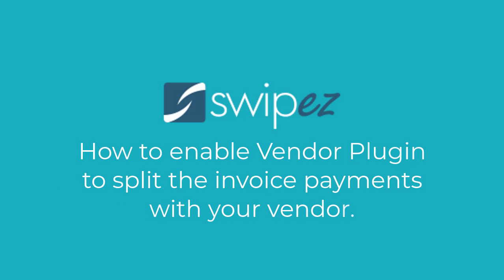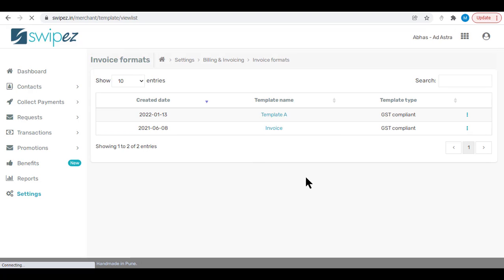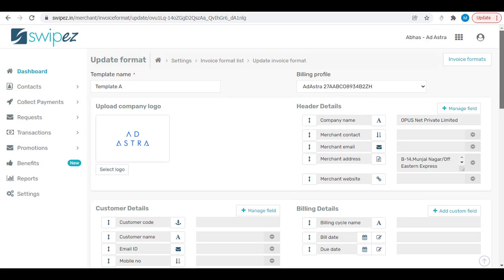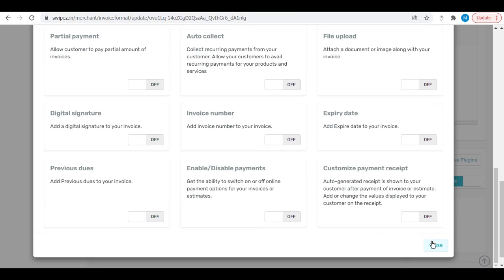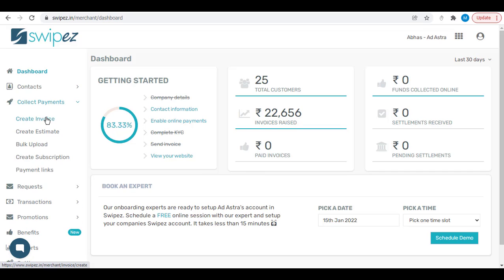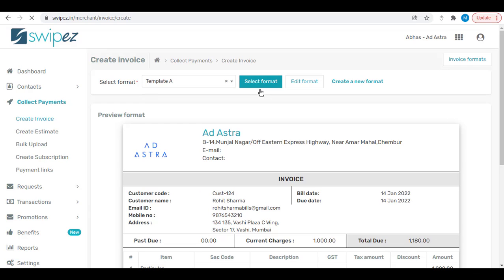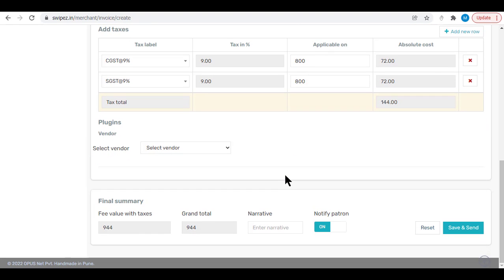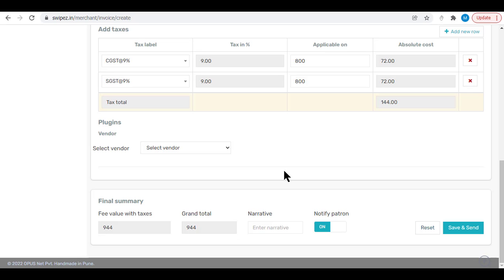How to split invoice payments with vendors| Swipez Billing Software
Add vendors to automatically split invoice payments with them.

Enable the Vendor plugin, to automate a split of funds which will be paid immediately into their accounts as soon as your customer makes a payment.

Select the vendor you want to add to your invoice and save your changes. When a customer pays the invoice amount, the funds are immediately shared between your organization and the vendor you have chosen.

Ensure hassle-free vendor management with a simple plugin. Your vendors will receive their payments promptly in their accounts.

to explore more of Swipez's invoicing and billing solutions.

Or, drop us a line in the Comments section.